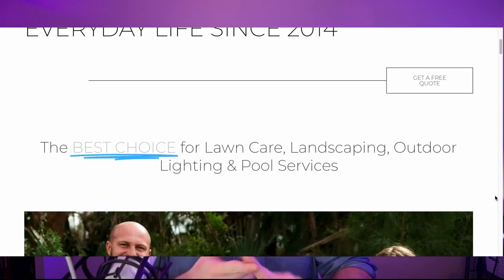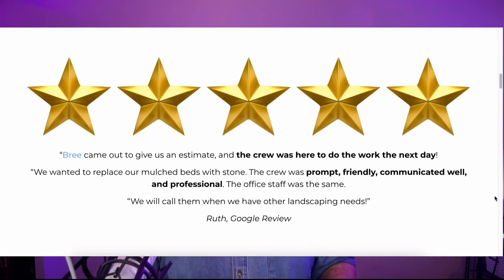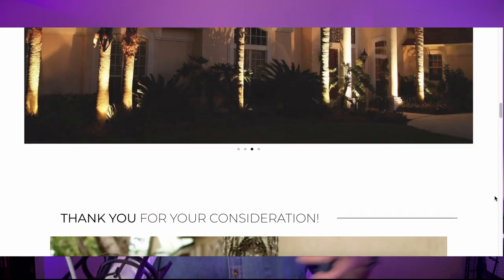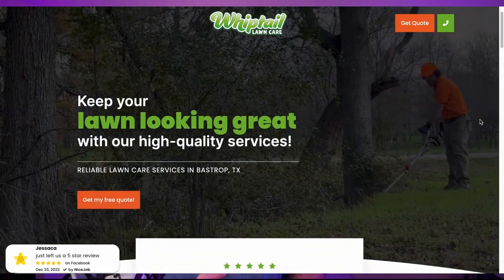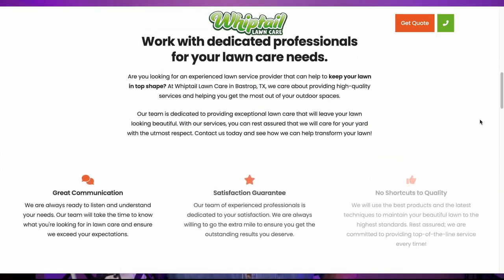Build a Pro Landscaping Website (Easy!)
If you own a landscaping business, you know how important it is to stand out in a crowded market. And in today's digital age, having a professional website is no longer an option - it's a necessity. A well-designed website can help you attract and convert visitors into clients, improve your local SEO rankings, and multiply your marketing efforts by 10 times … or more.

However, not all websites are created equal. To truly make an impact, your website should be optimized for both desktop and mobile devices, use local SEO strategies, and build trust with potential clients. In this ultimate guide to building a professional landscaping website, we will walk you through everything you need to know to get a website that will grow your business and make you stand out from the competition.